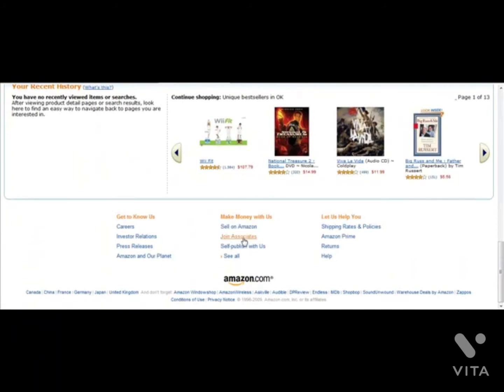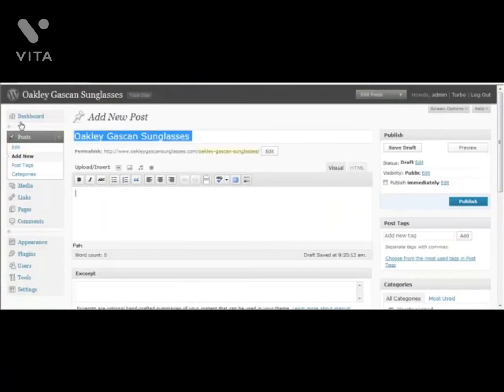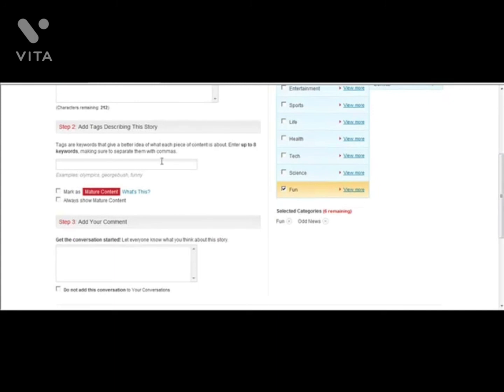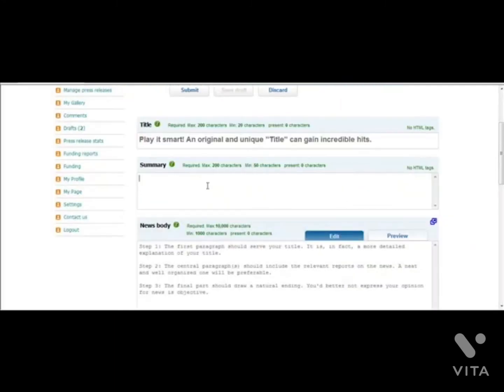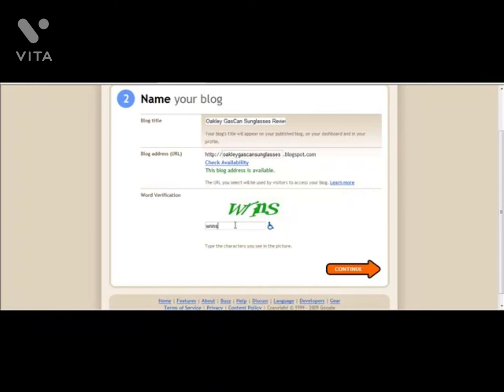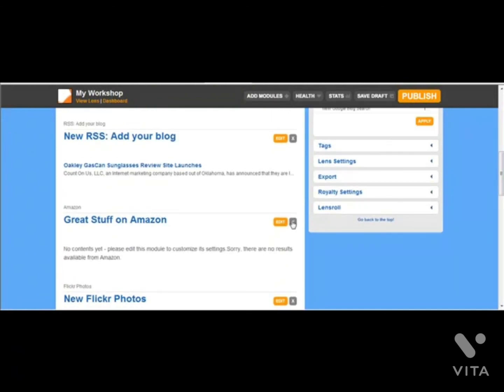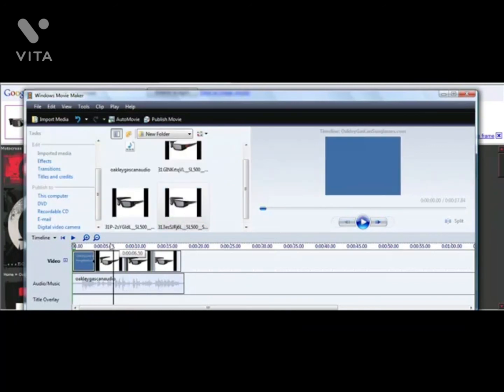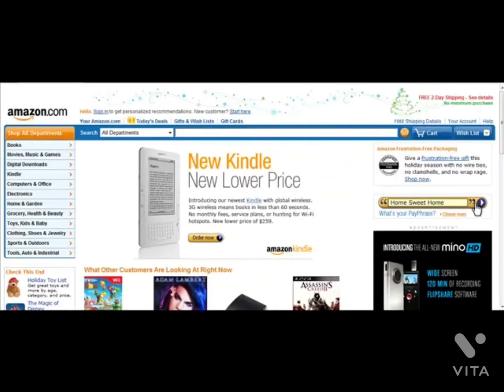Become millionaire from Amazon affiliate marketing video course Part 2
Amazon Affiliate marketing- 100% Free course, in new category-Lifestyle Secrets.